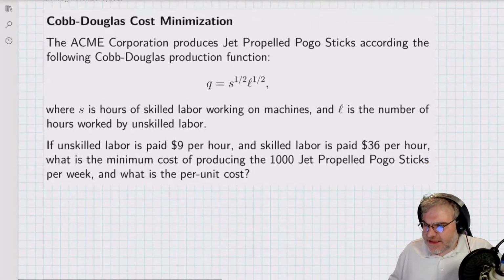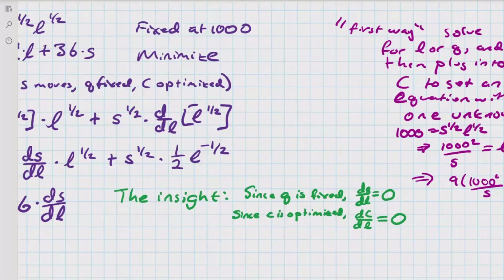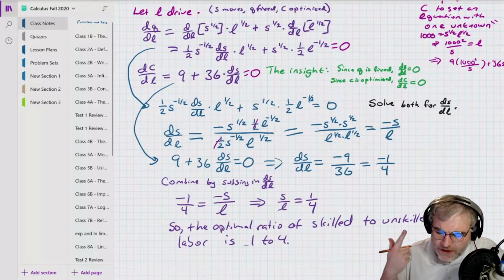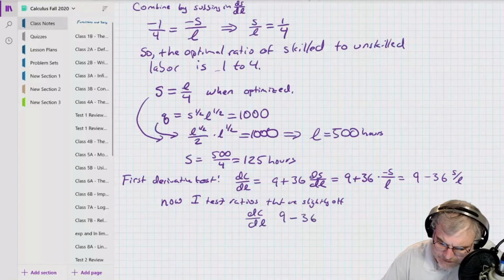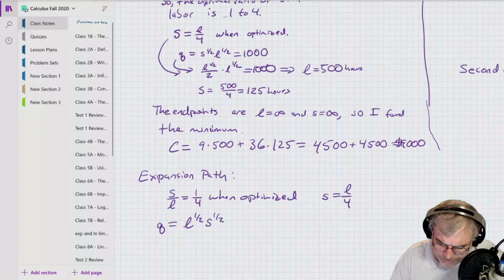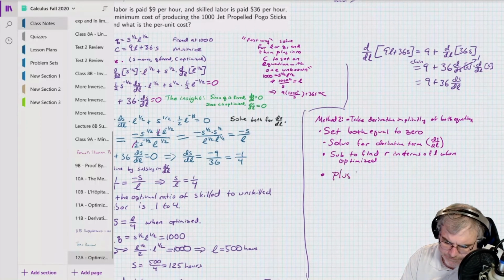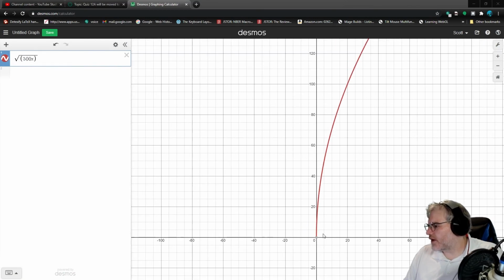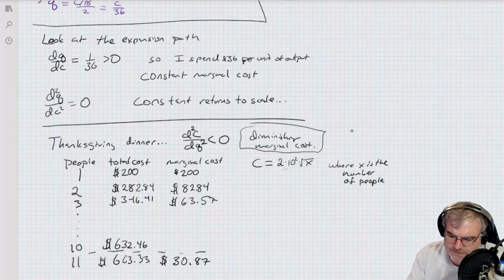Calculus Fall 2020 Lecture 12A - Optimization II